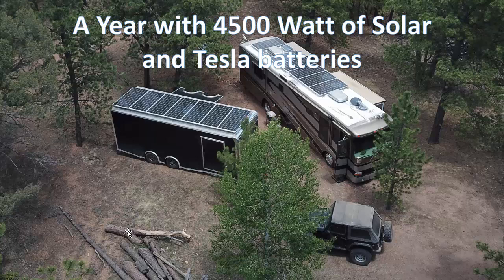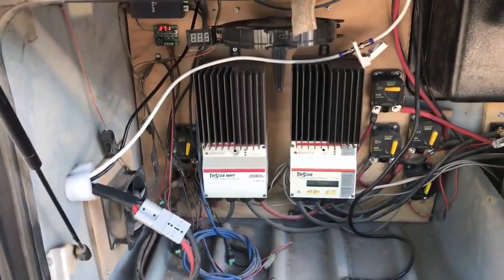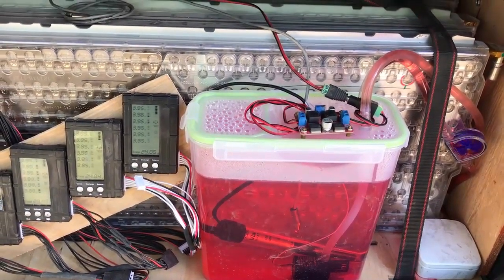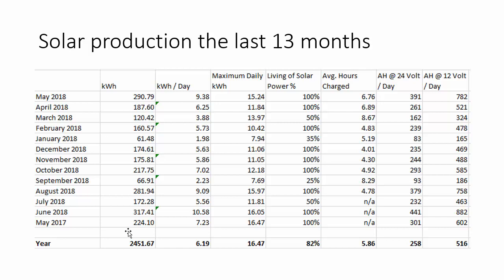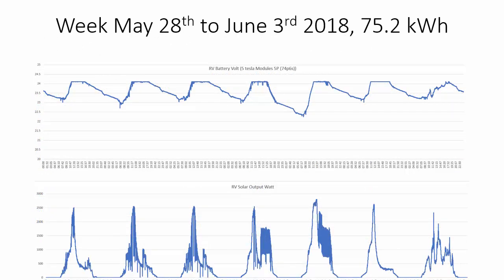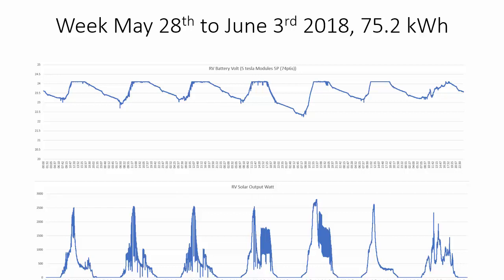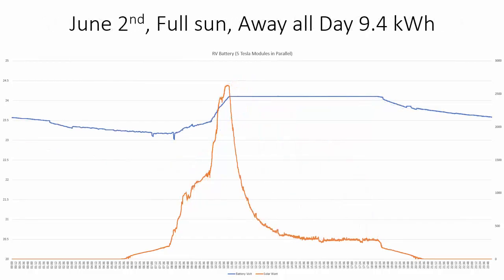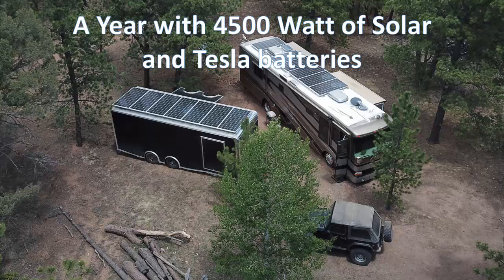One Year with 4500 Watt of Solar and Tesla Batteries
It has now been more than one year with our Solar and Tesla Battery setup. The output from the solar panels have provided all the power we needed to stay in temperate areas summer and winter.